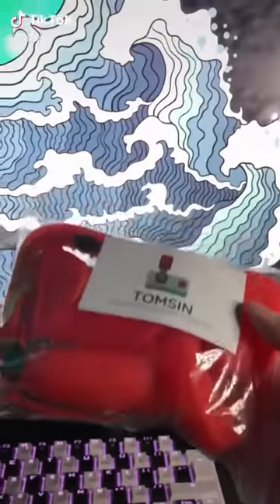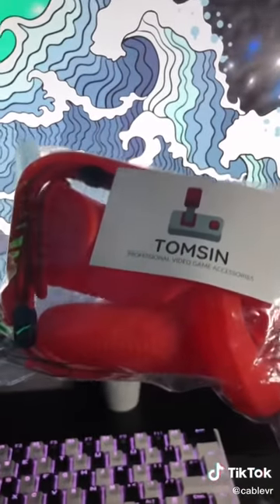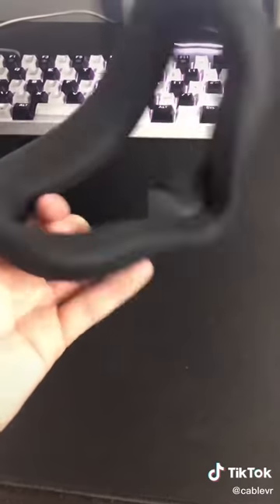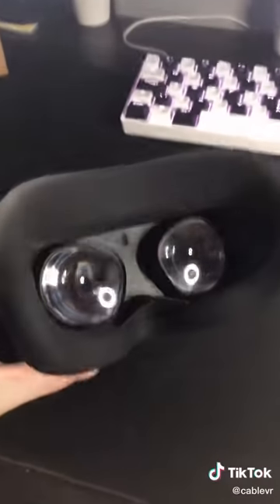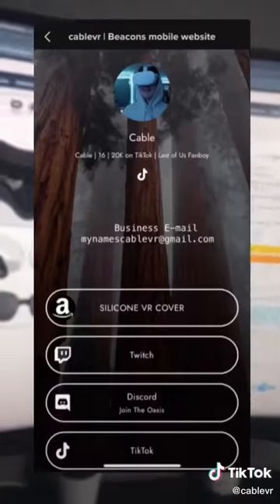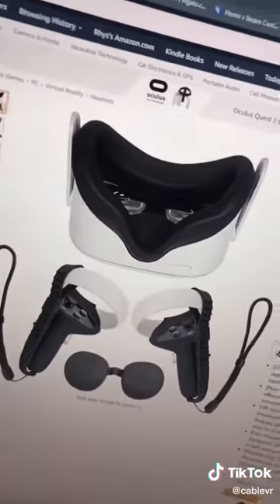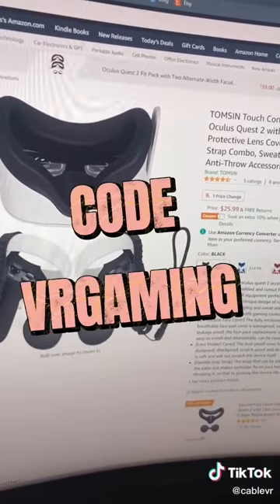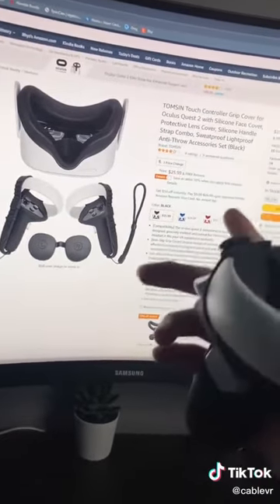Oculus quest 2 accessories, touch controller grip cover, silicone face cover, lens protective cover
quest 2, oculus quest 2 accessories,
Link is in the review!!!